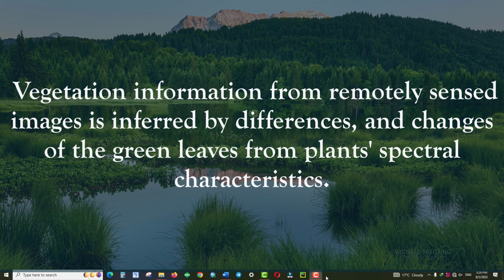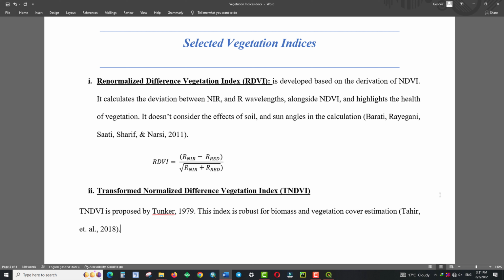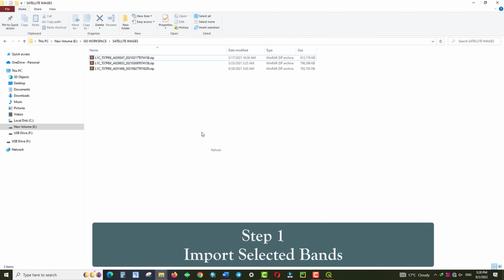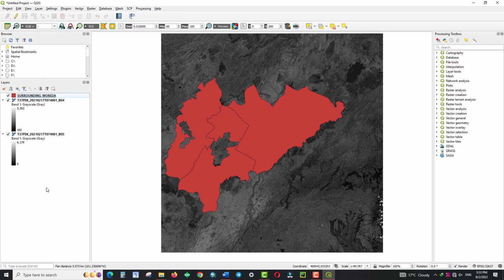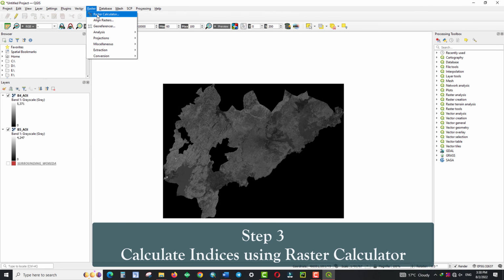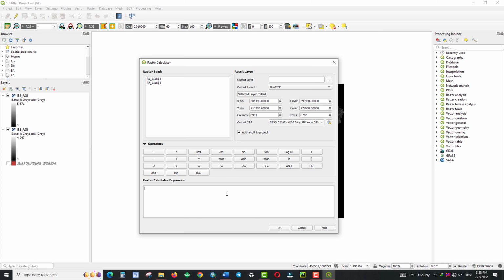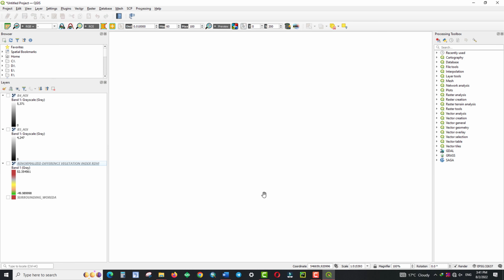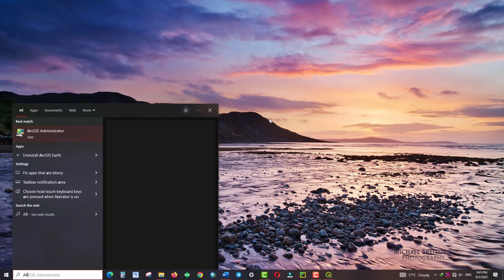How to Calculate Vegetation Indices using QGIS | GIS Tutorial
Welcome to GeoViz Plus. Our today's video is about how to calculate vegetation indices using Q GIS. To selected indices, namely Renormalized Difference Vegetation Index (RDVI) and Transformed Normalized Difference Vegetation Index. (TNDVI).

RDVI calculates the deviation between NIR infrared, and Red wavelengths, alongside NDVI, and highlights the health of vegetation. It doesn’t consider the effects of soil, and sun angles in the calculation. TNDVI is proposed by Tunker, 1979. This index is robust for biomass and vegetation cover estimation.